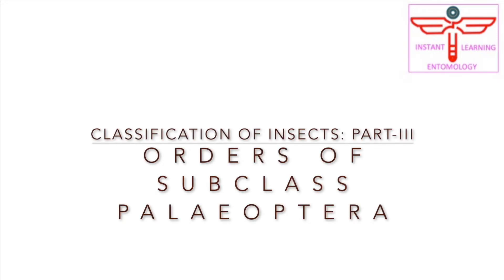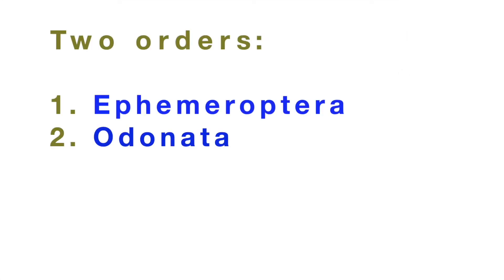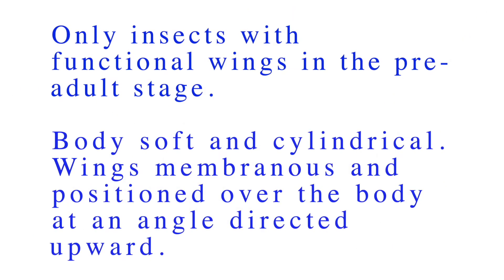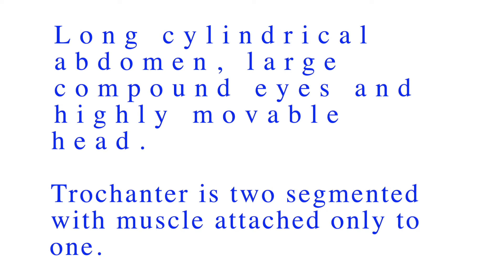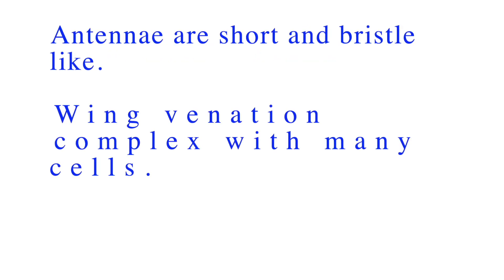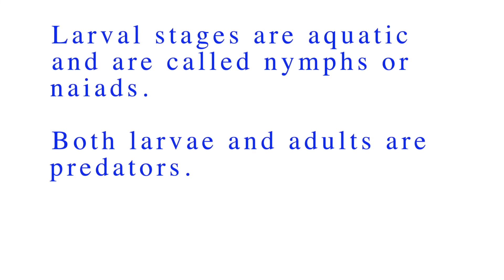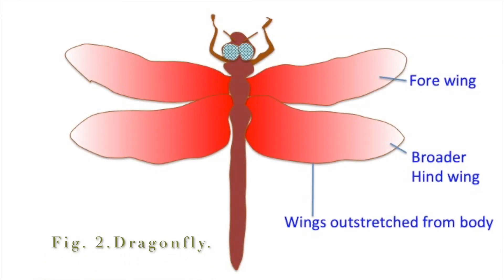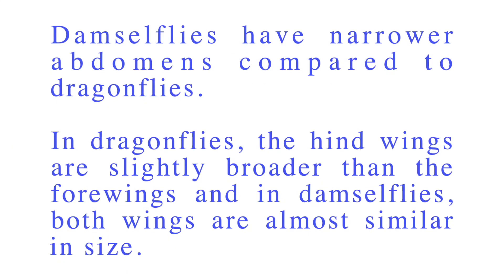Classification of Insects, Part-III: Orders of Subclass Palaeoptera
It describes the characteristics of the two orders: Ephemeroptera and Odonata under the subclass Palaeoptera of class Insecta